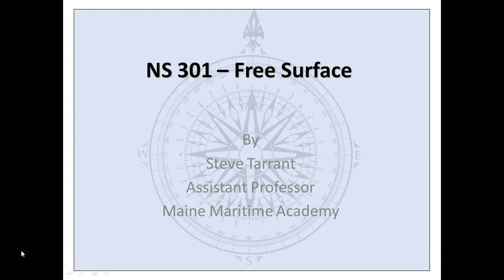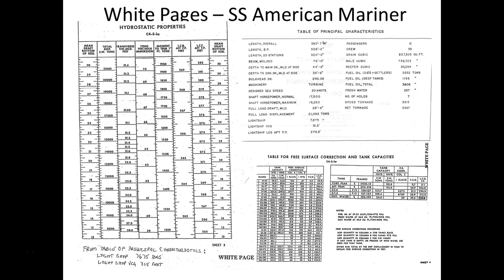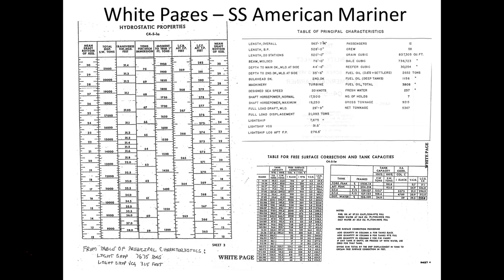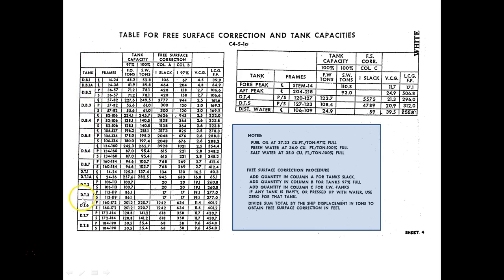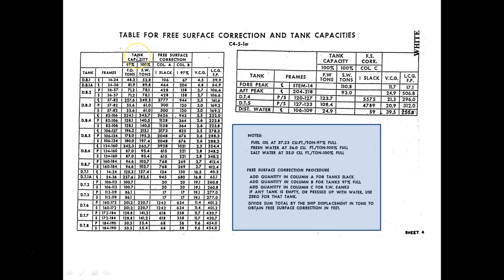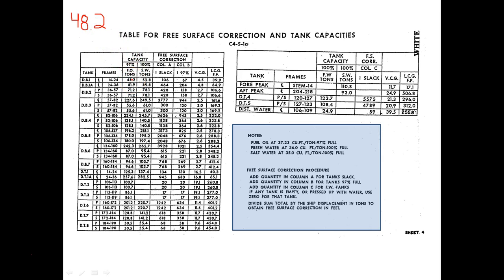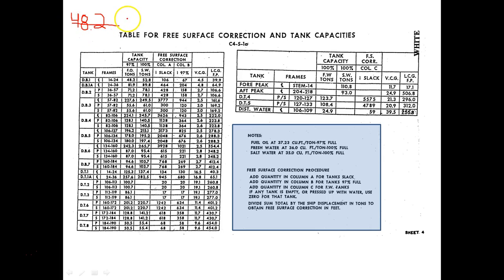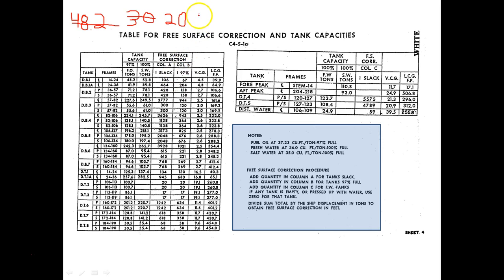Free Surface - Using the Free Surface Correction Table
Explanation of how to use the Free Surface Correction table for the SS American Mariner